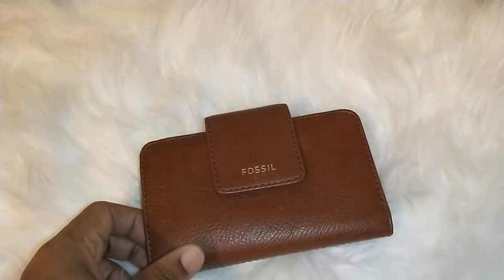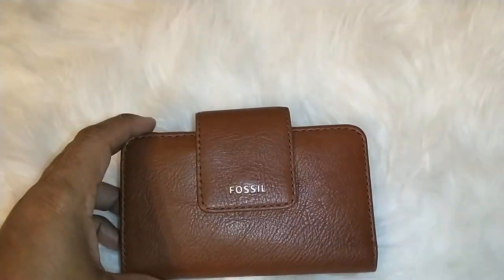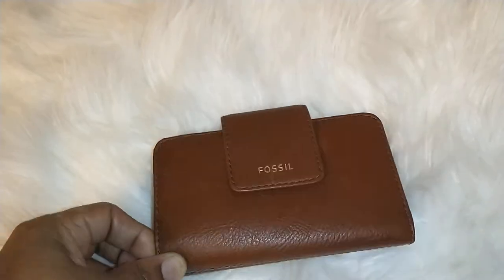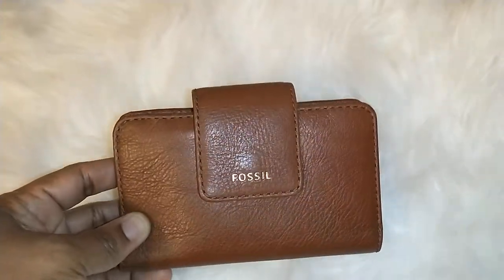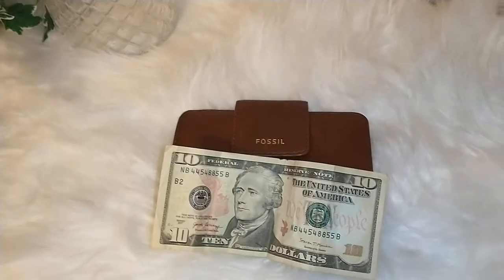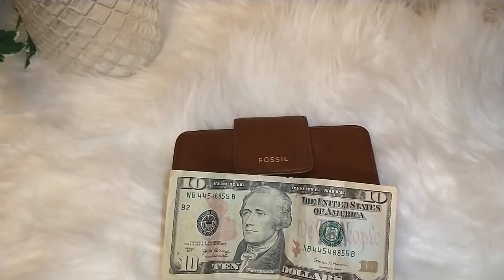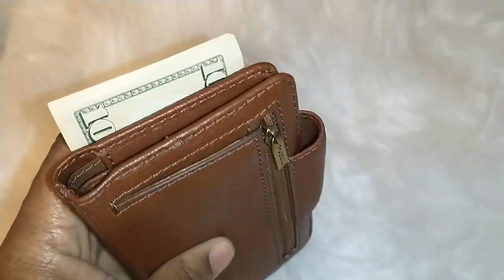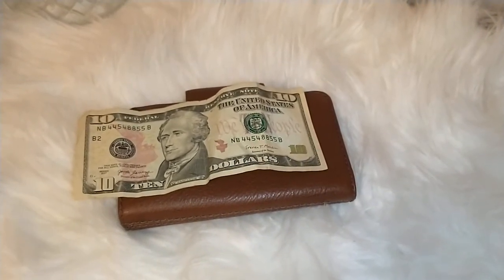🤔💵Will A Bill Fit?💲💵💲🤔? /Madison Tab Multifunction Wallet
$ 🤔Will A Bill 💸 Fit in Madison Tab Multifunction Wallet by Fossil?  Let's See👁️👁️